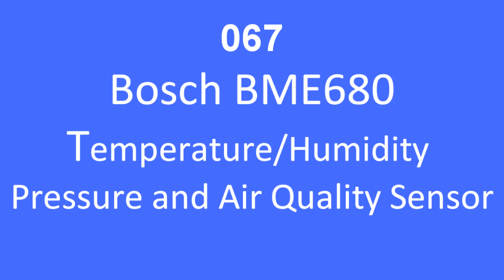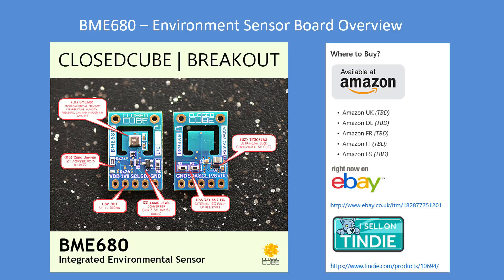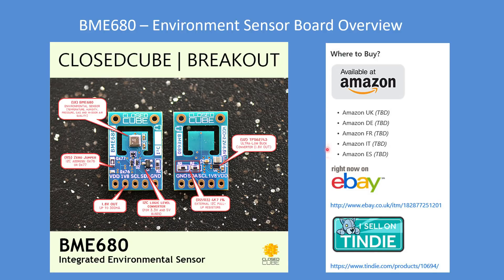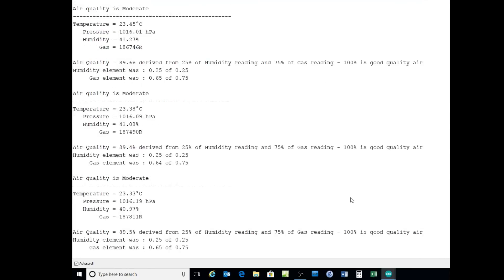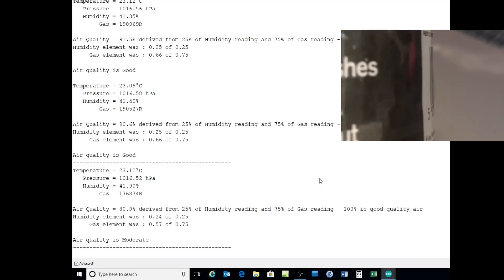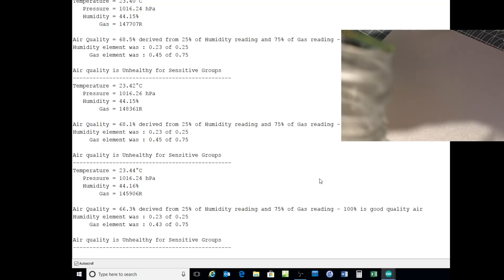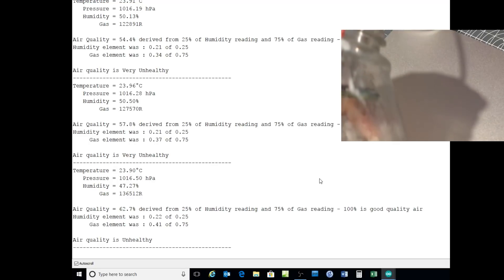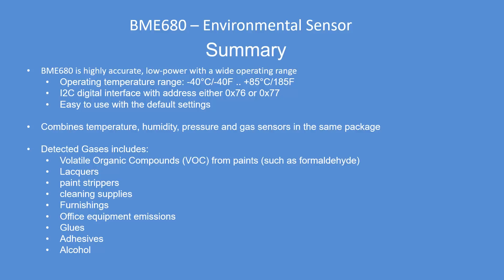Tech Note 067 - Bosch BME680 Environmental Sensor. Air Quality, Temperature, Pressure and Humidity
A demonstration of the BME680 being used to read air quality, temperature, pressure and humidity.
A relative Indoor Air Quality (IAQ) index is produced and a toxic substance is introduced to show the sensor detecting substances and the index responding accordingly.